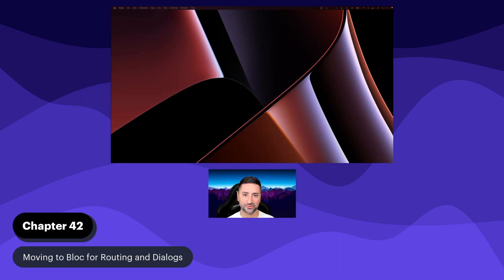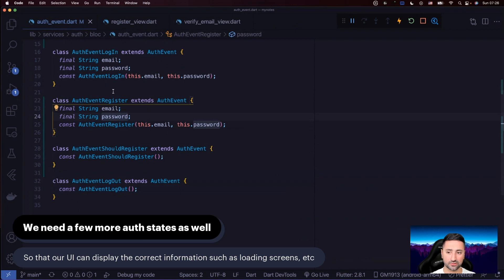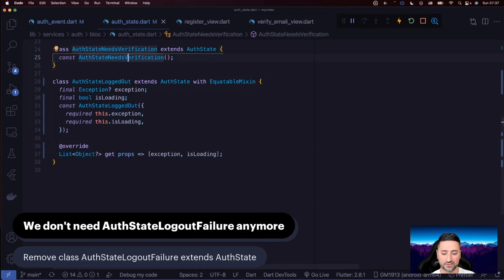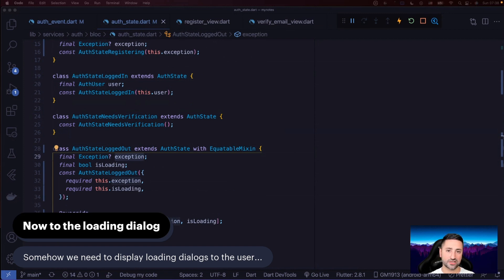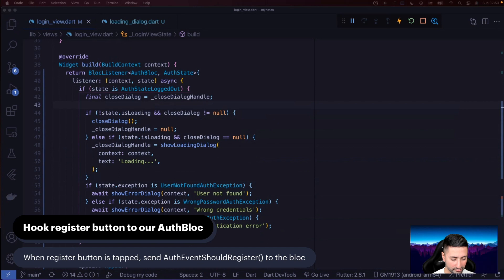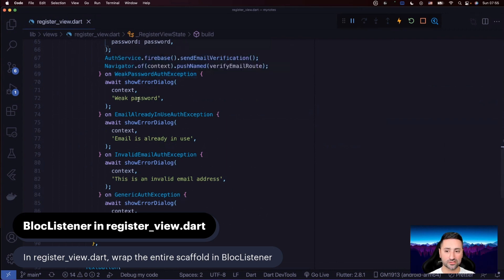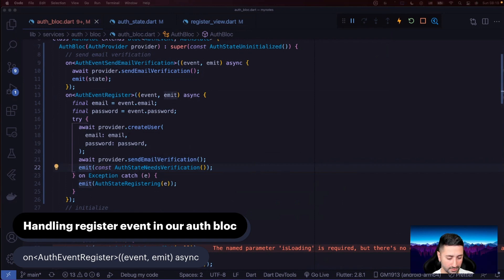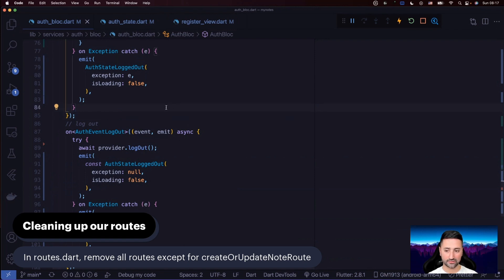Chapter 42 - Moving to Bloc for Routing and Dialogs - Free Flutter Course 💙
In this chapter we will learn how we can handle our navigation using Bloc. Up to this point we have coded the navigation of our app inside various views but after going through this chapter we will have cleaned up all that logic and made sure our main widget is handling almost all navigations in our system. We will take advantage of Bloc for this.